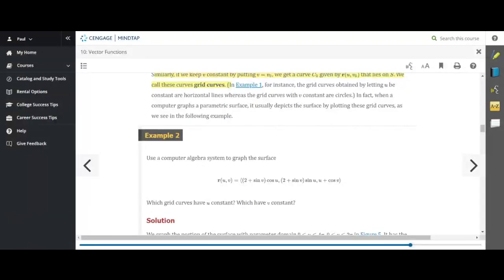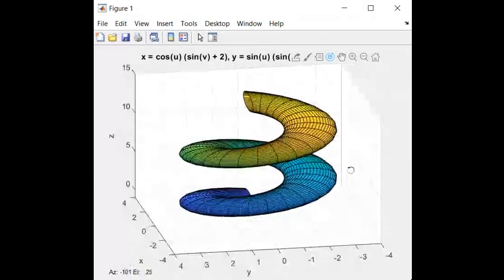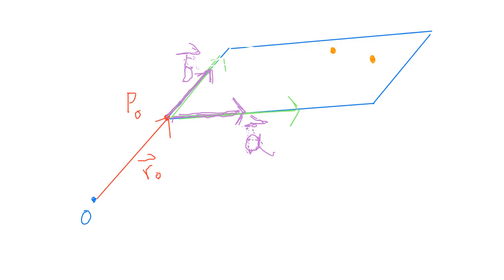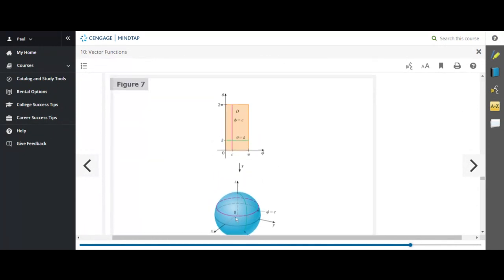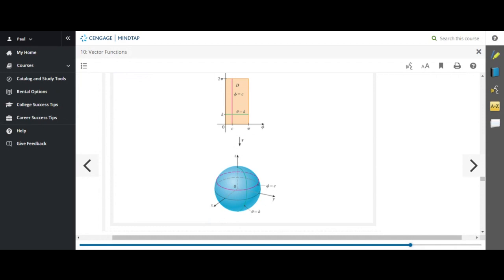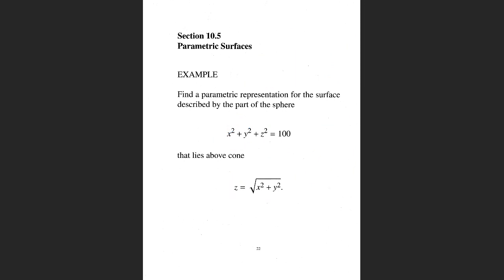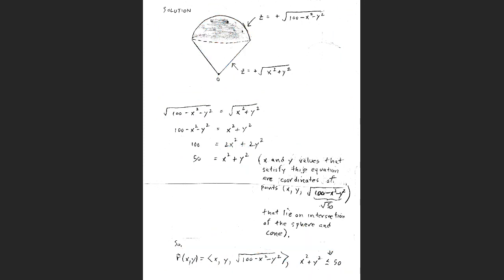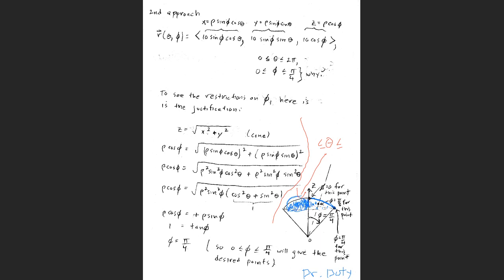MATH 280 CRN 40199 Section 10 5 Examples'' Summer 2021